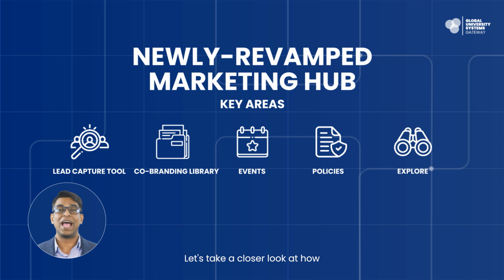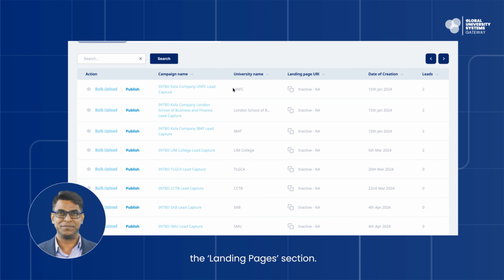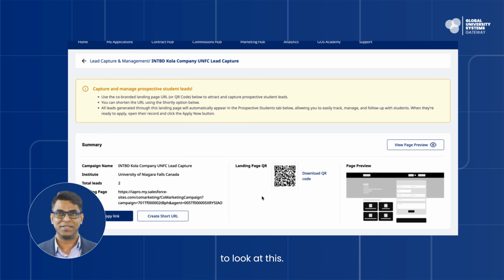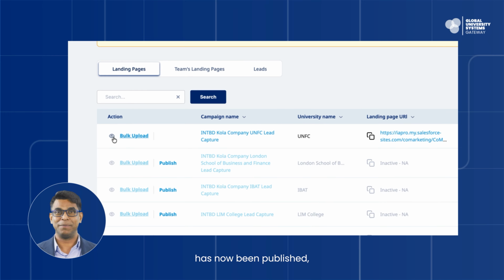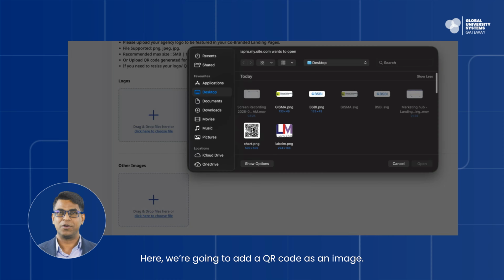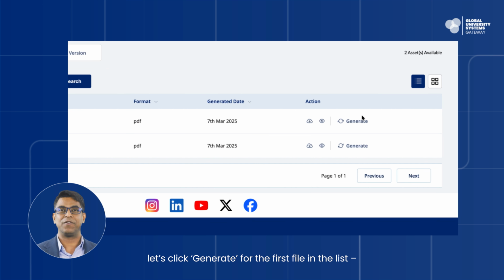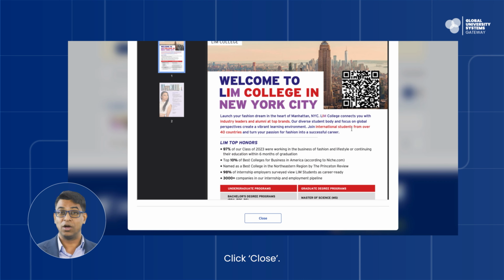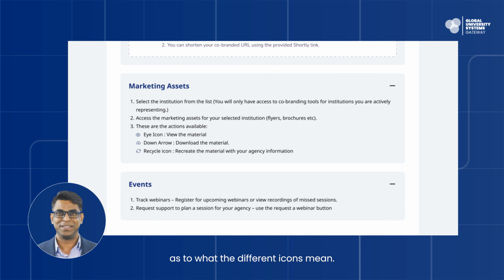Marketing Hub | Lead, Capture, Co-Branded Tools & Campaigns Management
Welcome to the newly revamped Marketing Hub on GUS Gateway – designed for education agents to streamline recruitment, track leads, and access co-branded assets.

In our detailed walkthrough, you’ll learn how to use Lead Capture Tool for public landing pages and track student leads via URL or QR code, manage Events and Policies (brand guidelines for GUS, BSBI, UCW, and more), explore the new Explore Section with tips to boost recruitment, and bulk upload leads while monitoring active vs converted leads.

Start using your recruitment marketing tools with GUS Gateway today.